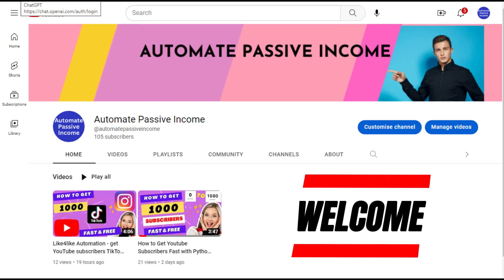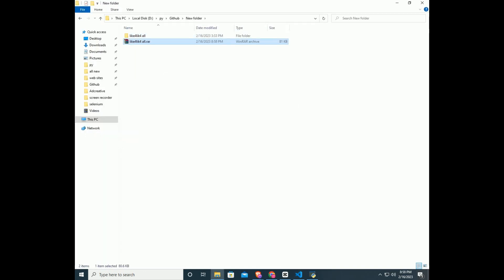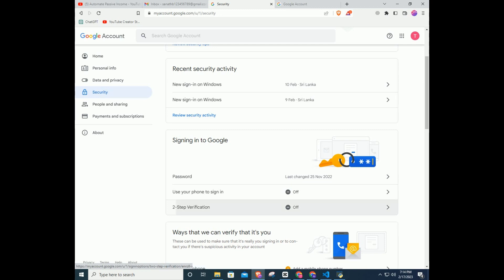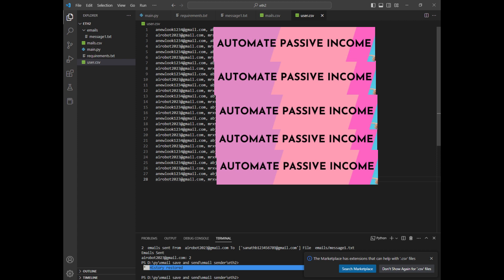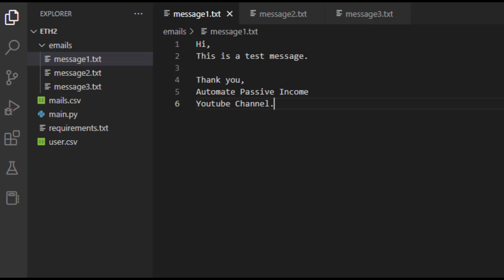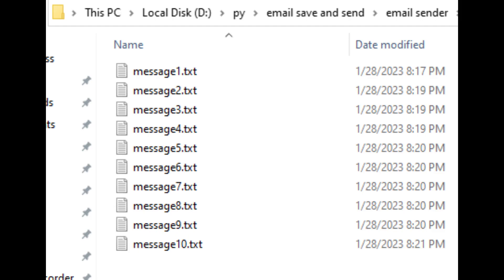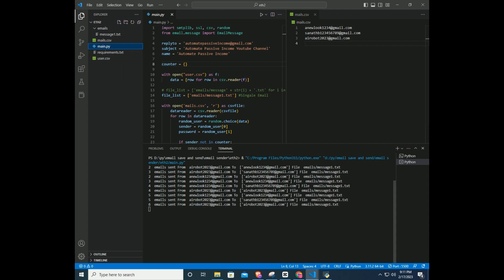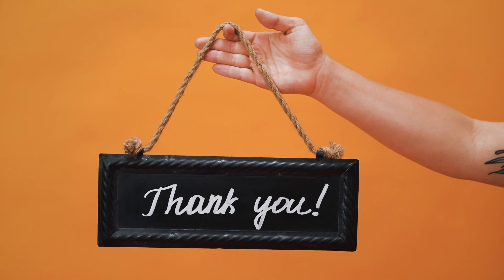Automating Bulk Email Sending with Python and Gmail | Send Hundreds of Emails with One Click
In this video, you'll learn how to automate the process of sending bulk emails using Python and Gmail. Sending hundreds or even thousands of emails manually can be time-consuming and tedious, but with the power of automation, you can send them all with just one click!

We'll start by setting up a Gmail account, creating a mailing list, and then using Python to write a script that will log in to your Gmail account and send emails to each recipient on the list.

Throughout the video, we'll cover essential concepts such as SMTP (Simple Mail Transfer Protocol), how to generate and store secure app passwords, and how to use Python libraries such as smtplib and csv.

By the end of the video, you'll have a solid understanding of how to automate bulk email sending and a fully functional Python script that you can use to send mass emails with ease. So, if you're tired of manually sending emails to your clients, subscribers, or students, this video is perfect for you!

Automate Passive Income", focuses on showcasing how automation using coding, specifically in Python, can help generate passive income streams. The channel aims to provide valuable insights and practical tips for those who are interested in using technology to create multiple streams of income and achieve financial freedom. Whether you're a beginner or an experienced coder, this channel is a great resource for anyone looking to automate their income and improve their financial situation.